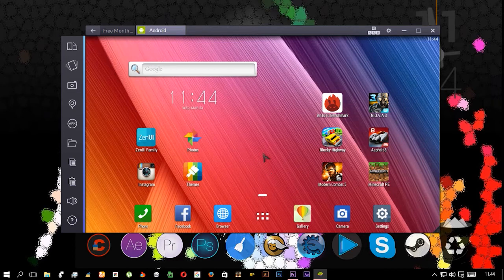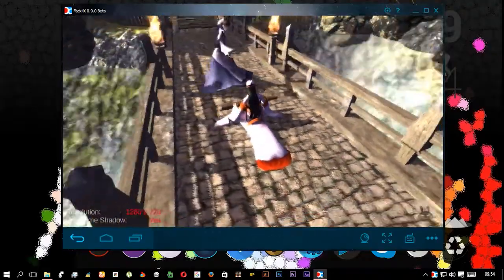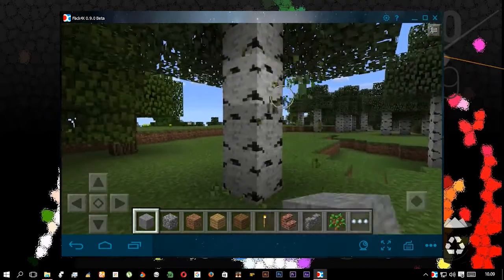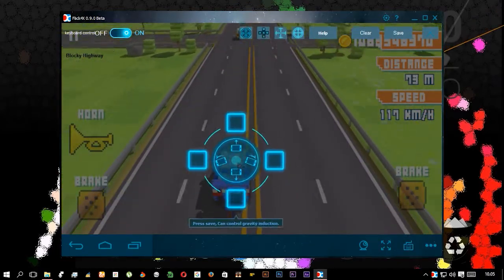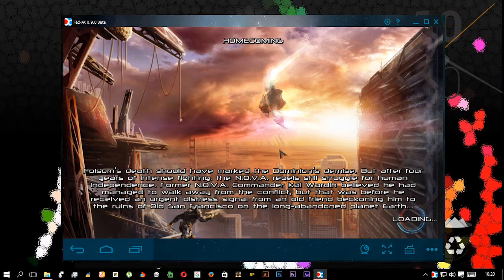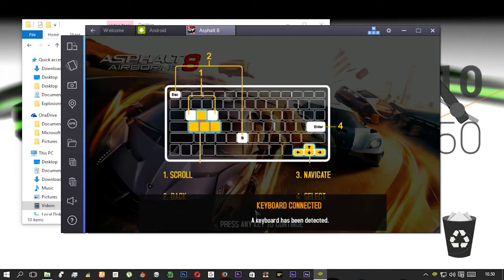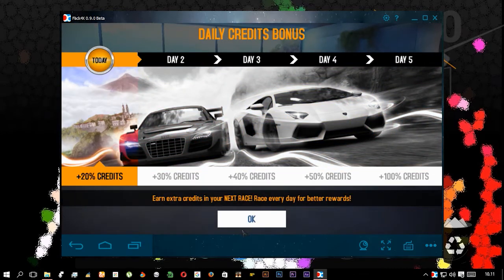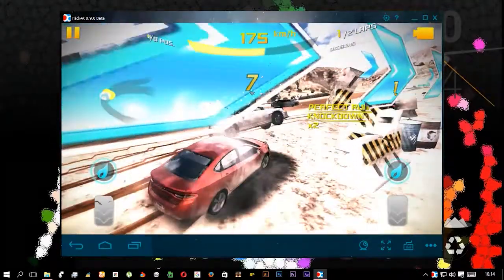BlueStacks 2 VS Droid4X | Best Android Emulator 2016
Droid4x is the best Android simulator ever, which leads in aspects of performance, user experience, compatibility and gaming controllability. Making millions of mobile games and apps as desktop experience.
BlueStacks App Player lets you run mobile apps fast and fullscreen on Windows and Mac.

about-triadeBlueStacks was founded in 2011 to push the boundaries of the mobile ecosystem. Today more than 130 million people around the world use our App Player product to run mobile apps and games on bigger screens using our patented Layercake technology. On the advertiser side we have a unique platform that combines digital and traditional advertising channels to maximize both in a way no one has done before.

Best Android Emulator 2016
Droid4X VS BlueStacks 2
Best Android Emulator 2016 comparison
What new in BlueStacks 2
BlueStacks 2  review
BlueStacks 2 new features